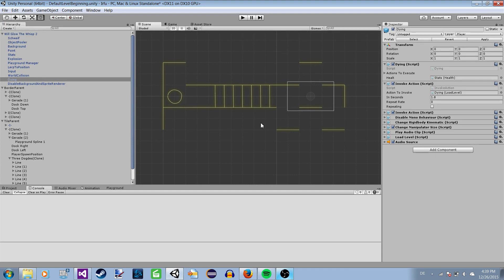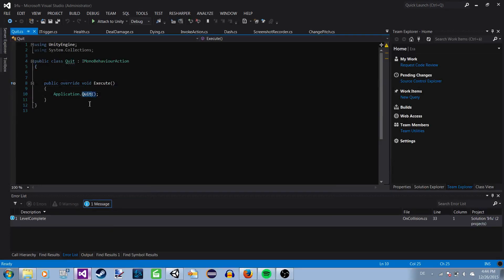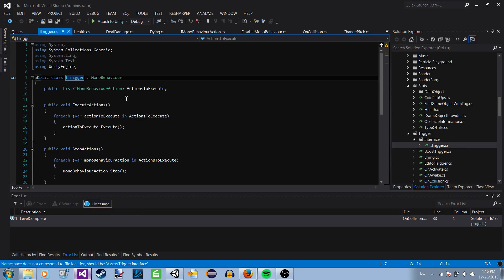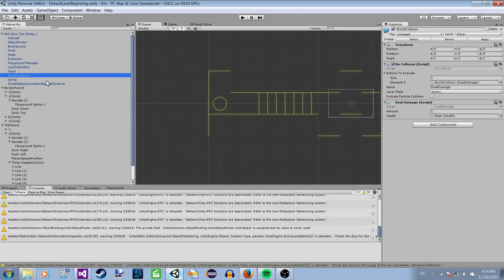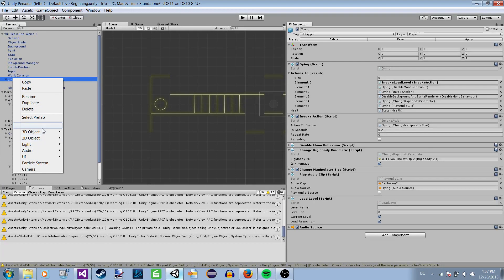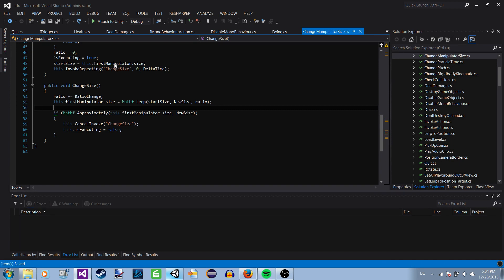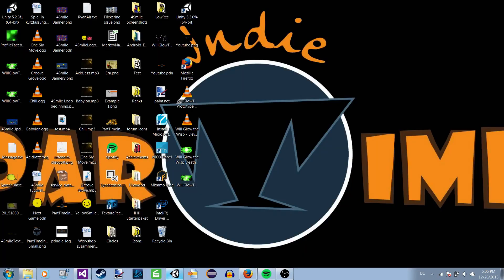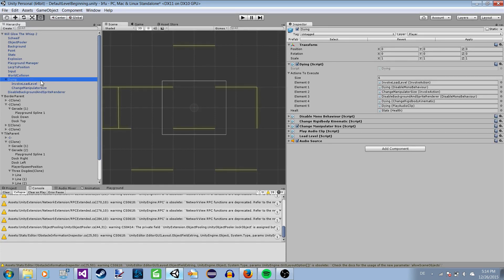Will Glow the Wisp - Devblog 4 - Triggers and Actions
In this episode i am explaining what i mean when i am talking about triggers and actions. I will also go a little bit into coding and how i am composing my GameObject. I hope you enjoy this episode and the rest of the holidays. Also happy new Year!